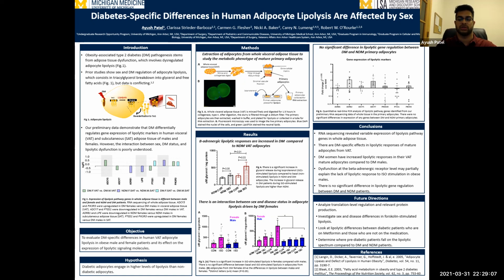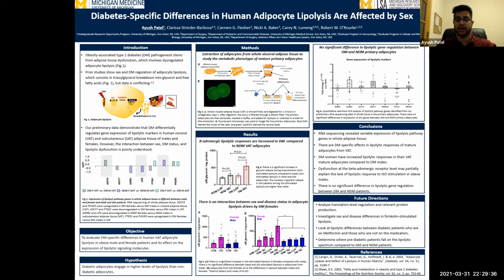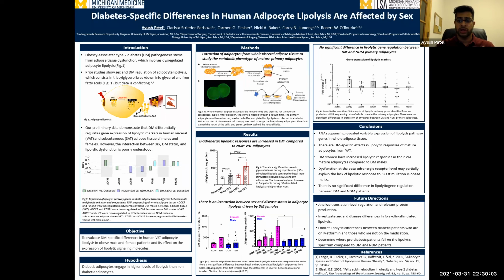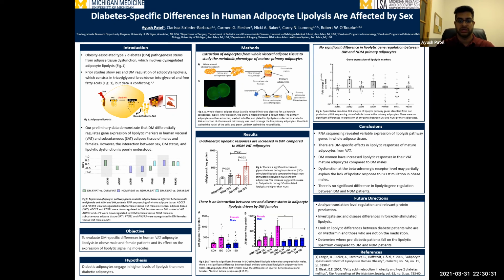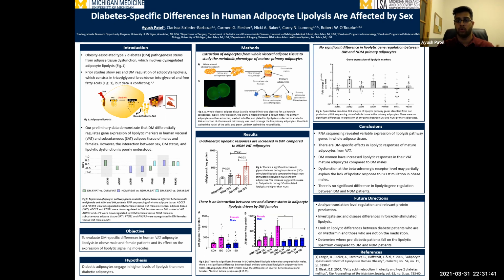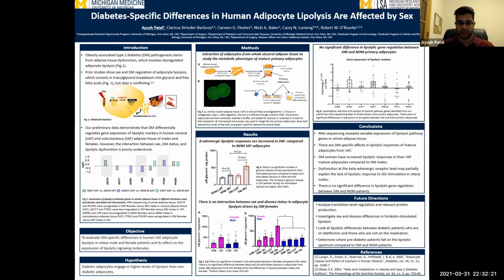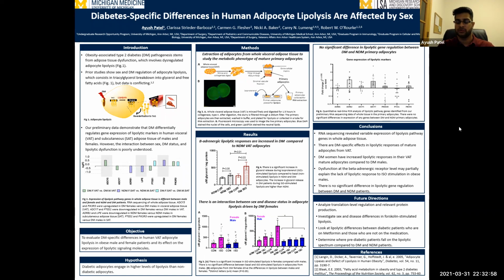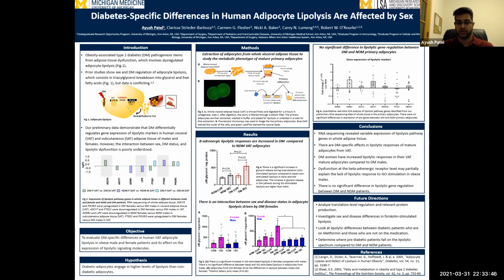Diabetes-Specific Differences in Human Adipocyte Lipolysis Are Affected by Sex